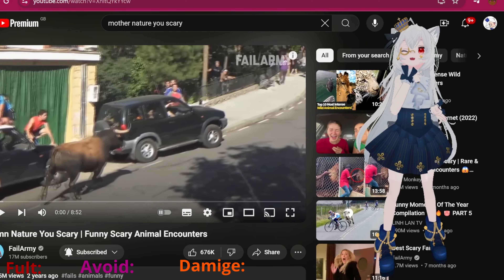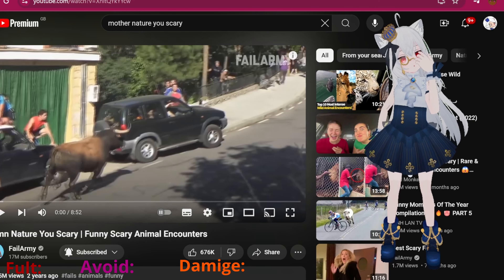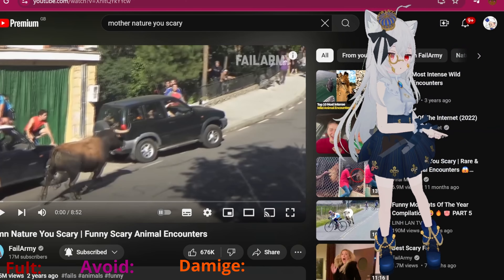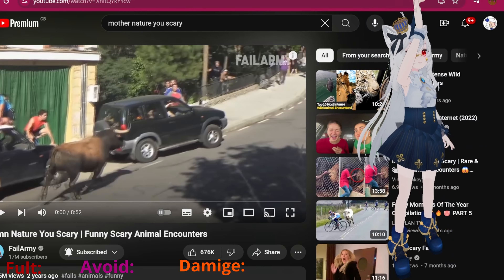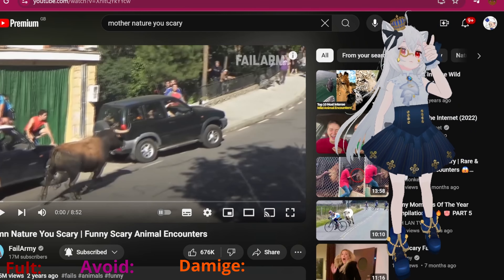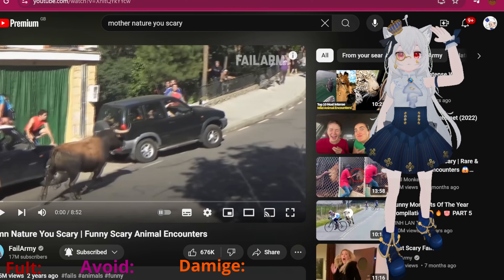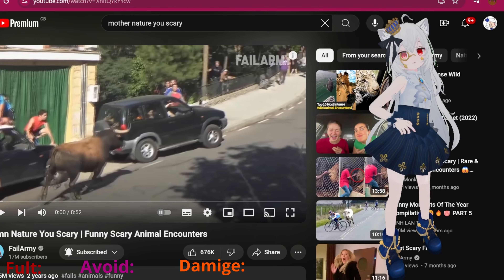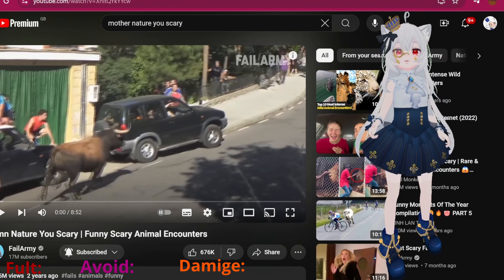Mother Nature 3